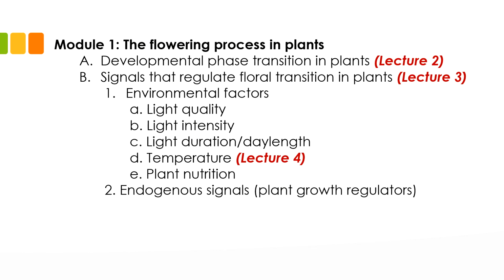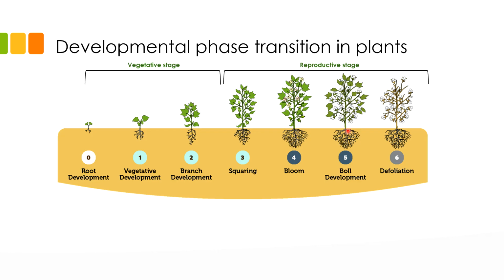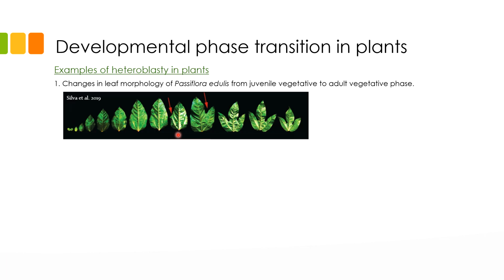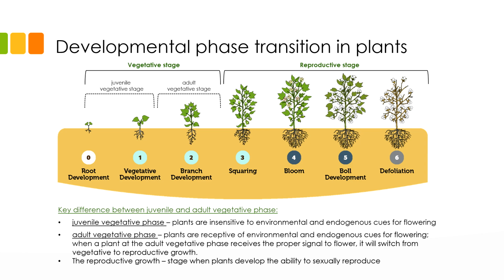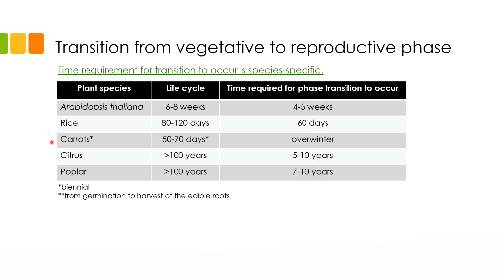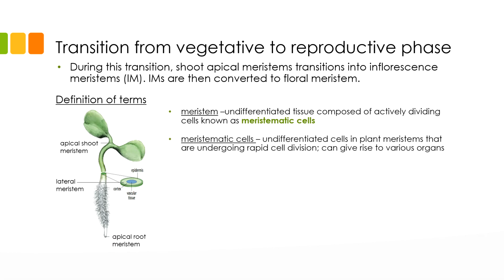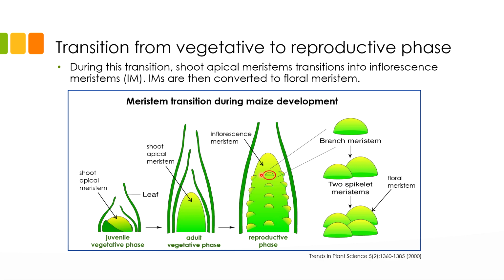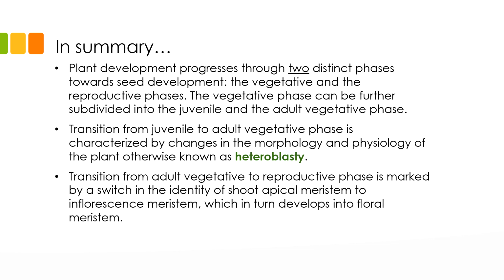PSS 3324 Module 1 Lecture 2